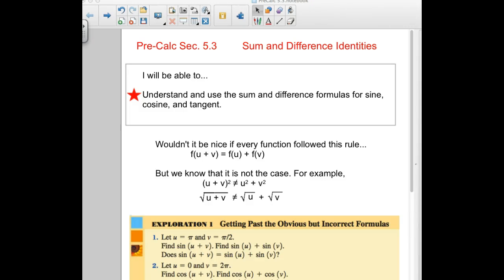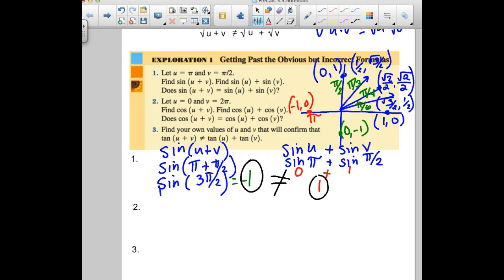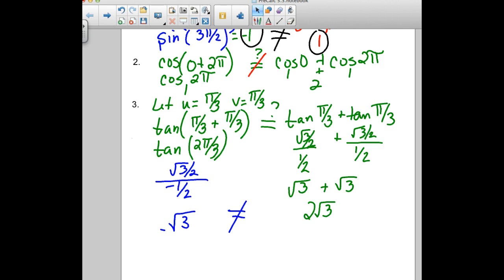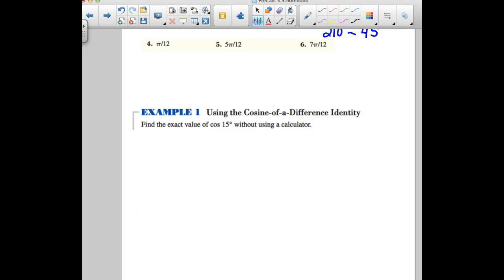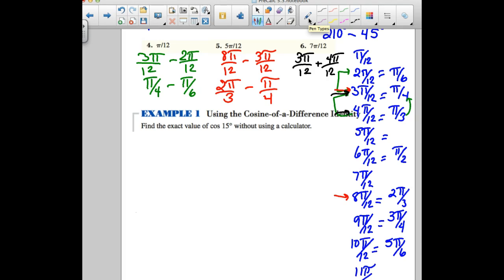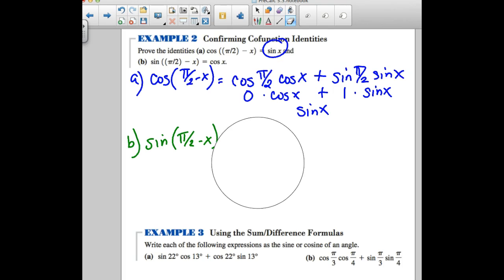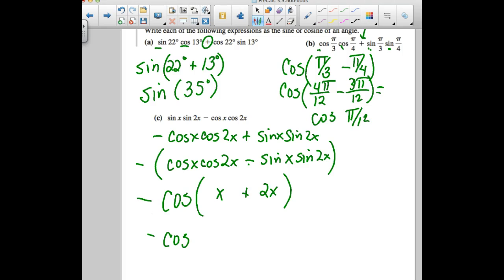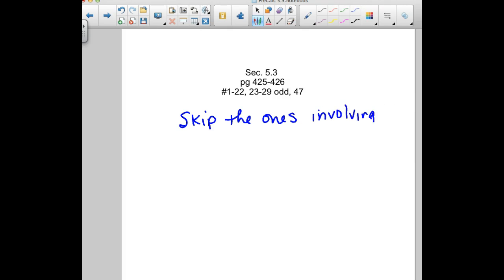Pre Calc Video Notes 5.3a